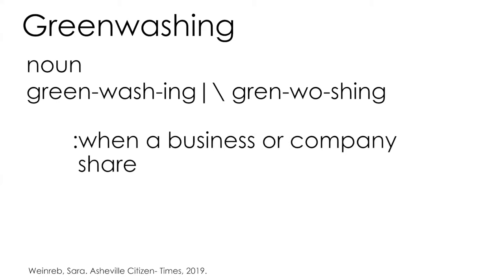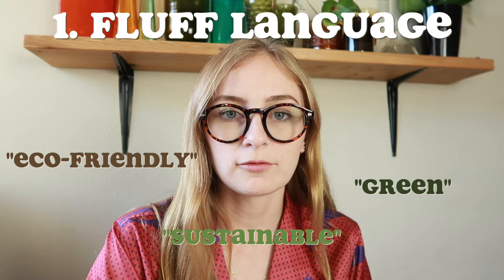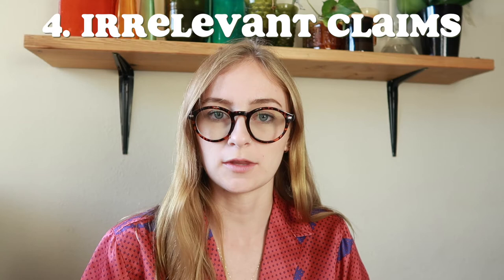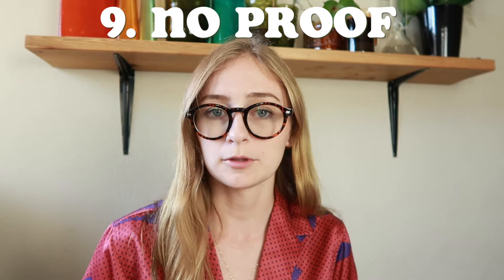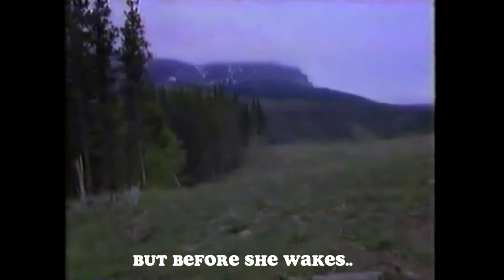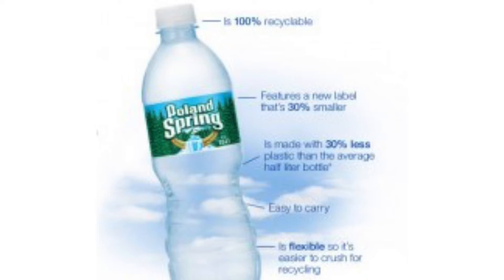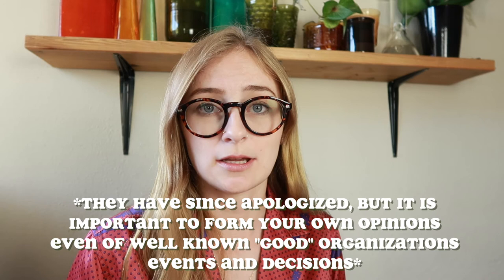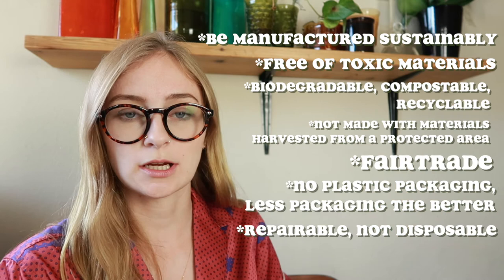Exposing GREENWASHING & how to AVOID IT!